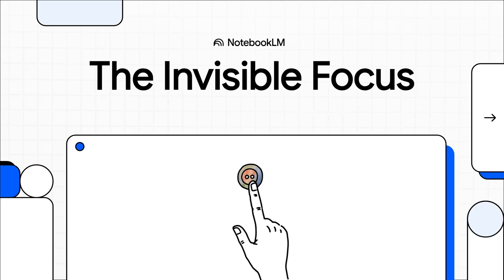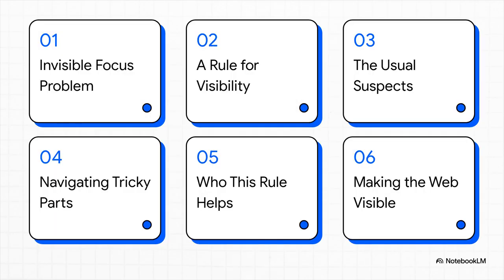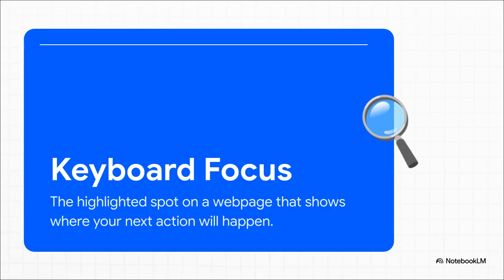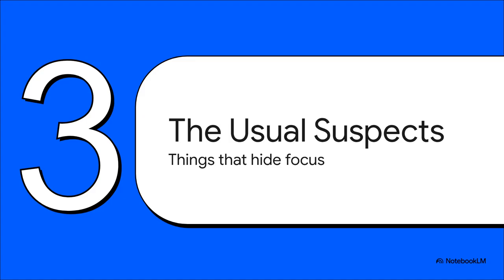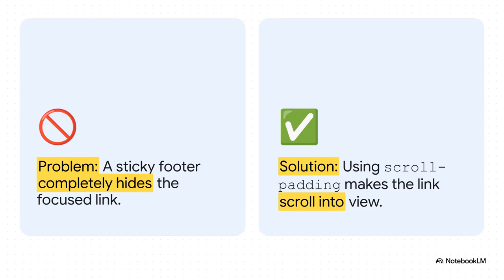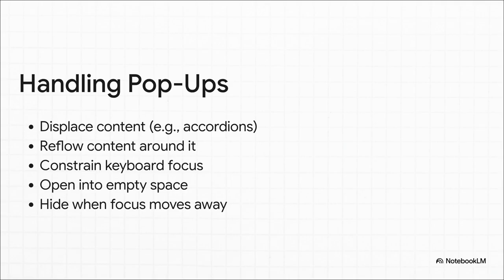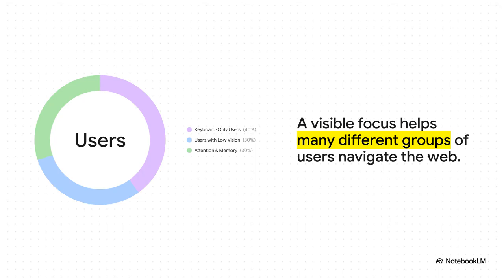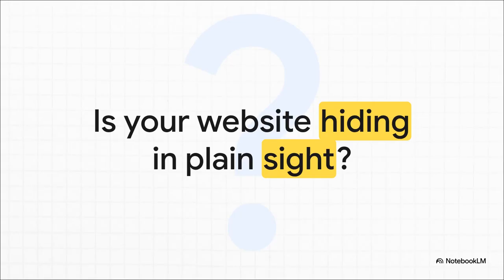WCAG 2.4.11 Focus Not Obscured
Learn about Success Criterion 2.4.11 Focus Not Obscured, a Level AA requirement that keeps focused components visible to users navigating via keyboard. This video covers why focus visibility matters, common causes of obscured focus elements, and practical techniques to maintain at least partial visibility of focused elements to support seamless interaction for keyboard users. Ensure your web content is inclusive, preventing focus loss due to blocking content.